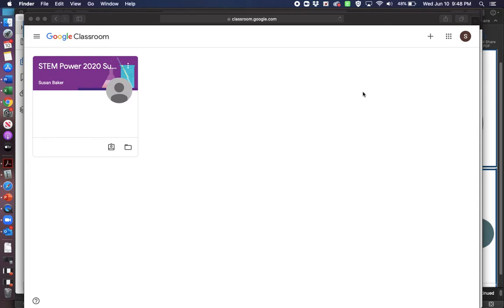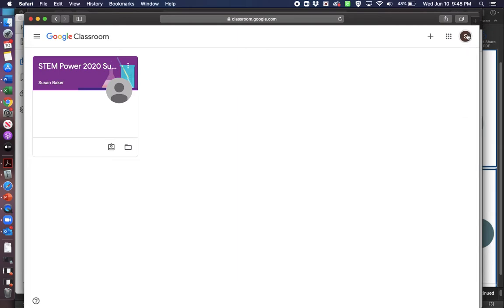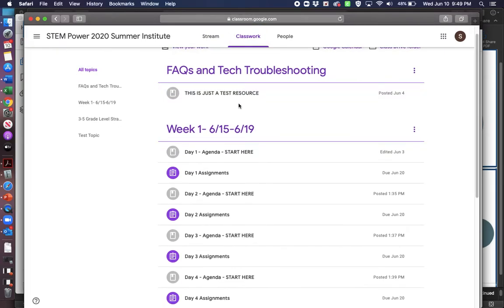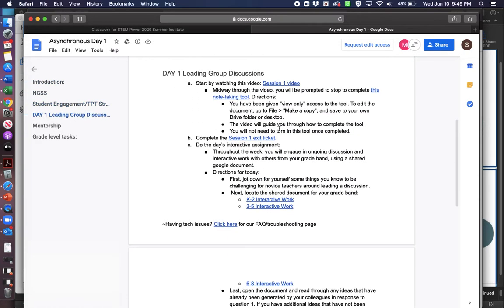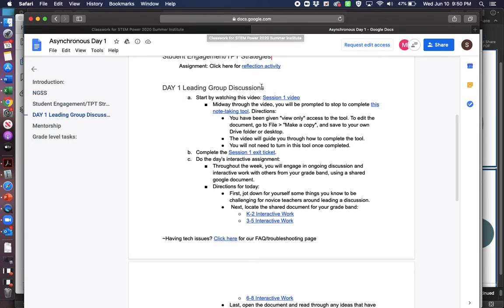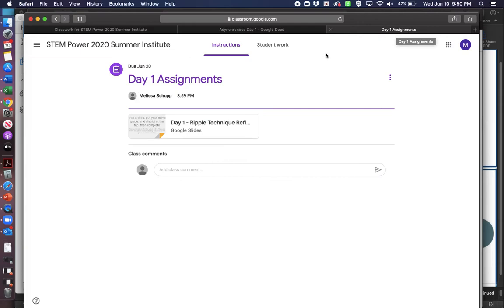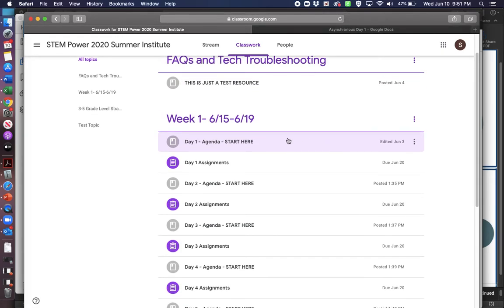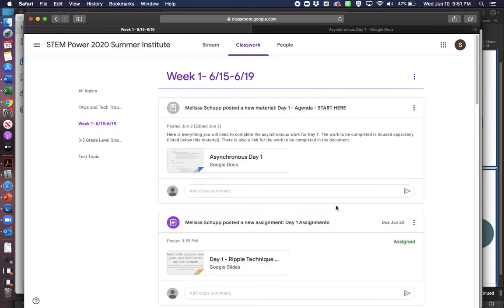STEM Power Summer Institute Google Classroom Tour